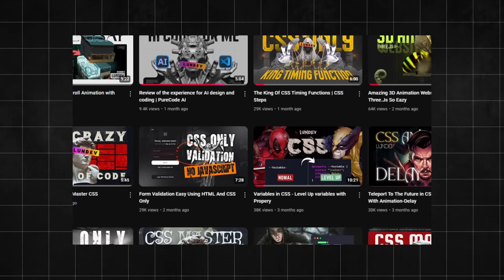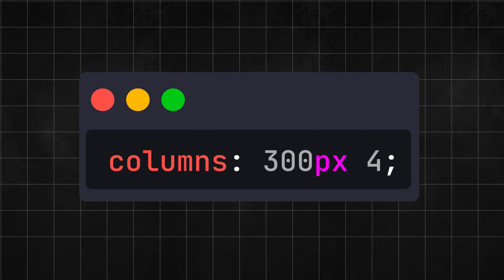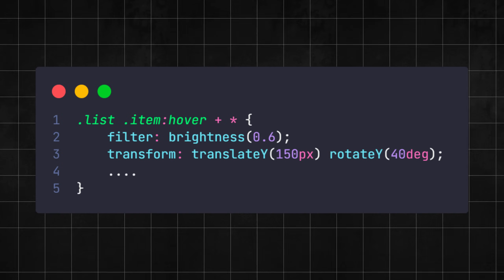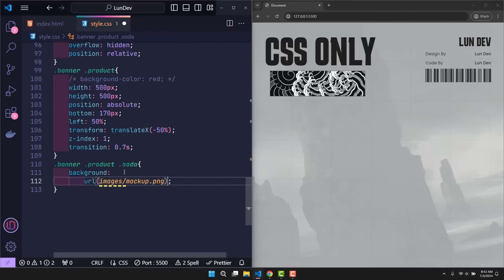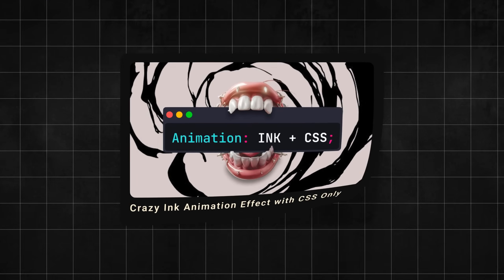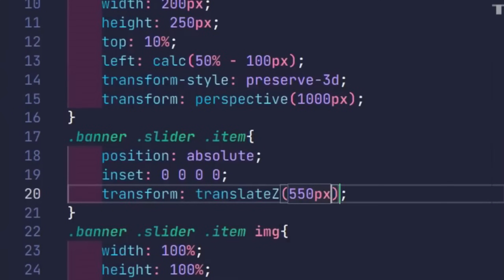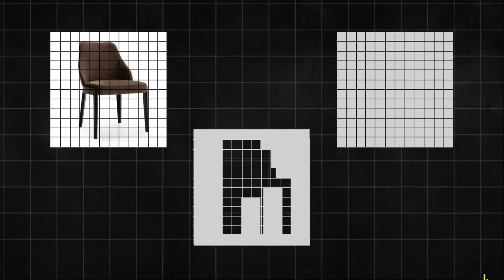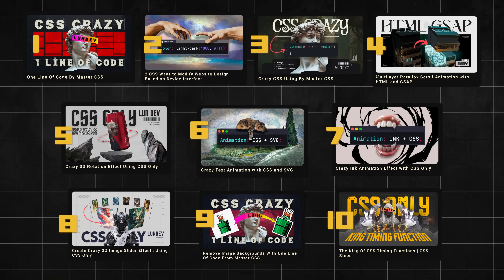Top 10 Best Tips Shared By Master CSS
In this video, with the topic Top 10 Best Tips Shared By Master CSS, Please join me in looking back at the 40 videos shared in the past 12 months covering different topics about programming and web design, and then choose the top 10 videos with the most impressive HTML and CSS tips.